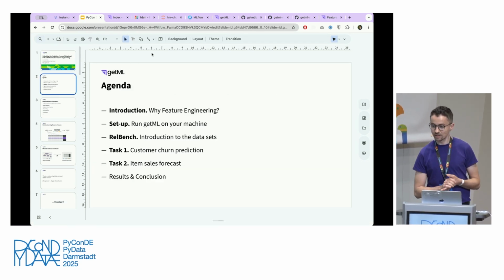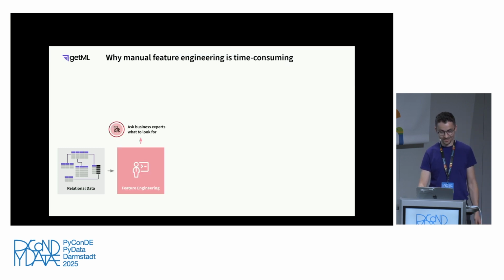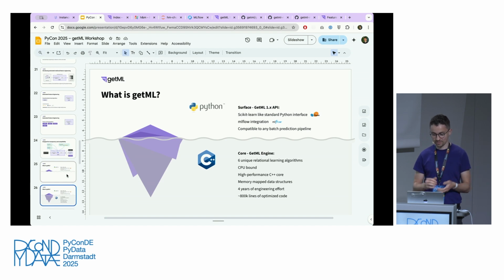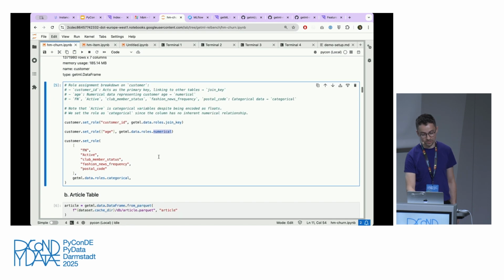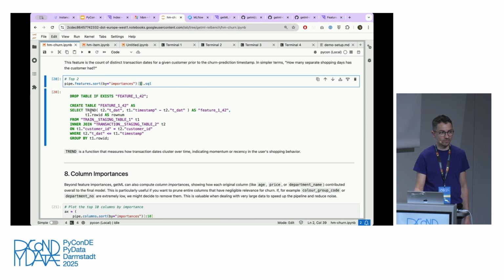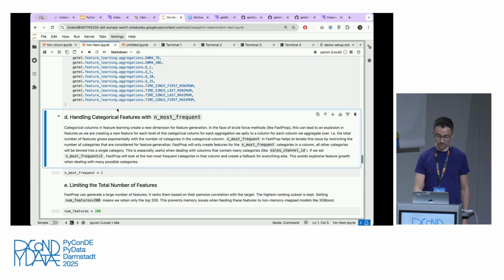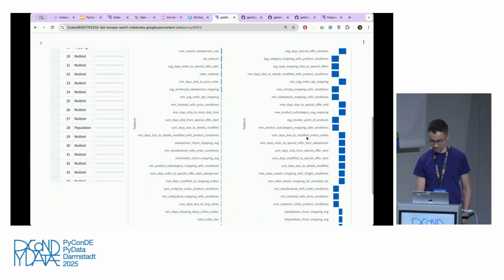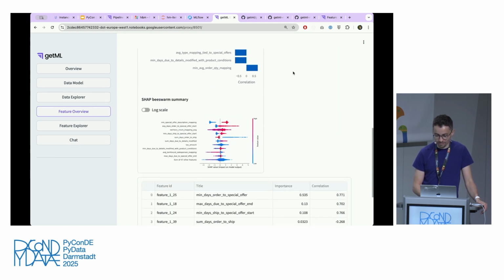Unlocking the Predictive Power of Relational Data with Automated Feature Engineering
🎓 Relational data can be a goldmine for classical Machine Learning applications — yet extracting useful features from multiple tables, time windows, and primary-foreign key relationships is notoriously difficult.

Speakers:
Alexander Uhlig

Description:
Relational data can be a goldmine for classical Machine Learning applications — yet extracting useful features from multiple tables, time windows, and primary-foreign key relationships is notoriously difficult. In this code tutorial, we’ll use the H&M Fashion dataset to demonstrate how getML FastProp automates feature engineering for both classification (churn prediction) and regression (sales prediction) with minimal manual effort, outperforming both Relational Deep Learning and a skilled human

About:
Python Softwareverband e.V.:

NumFOCUS Inc.